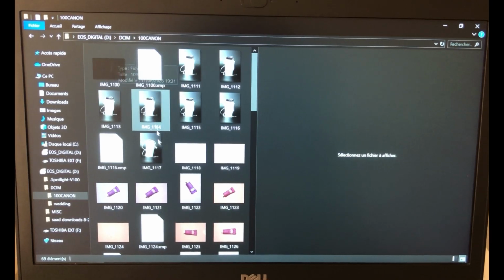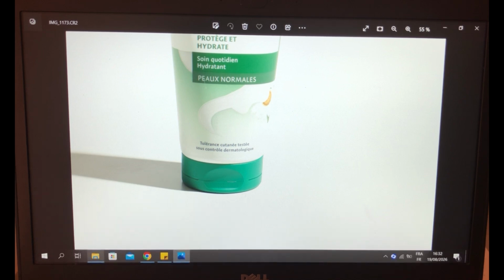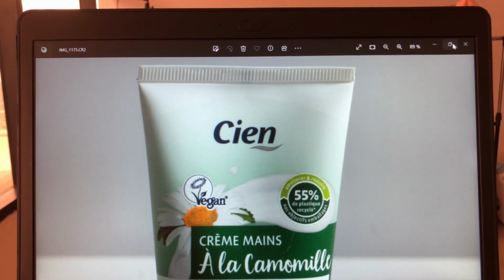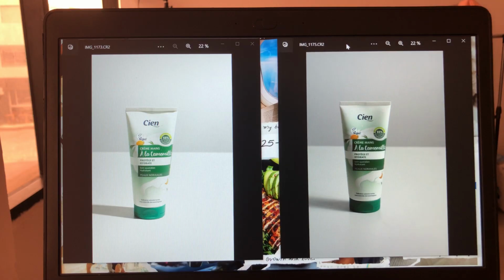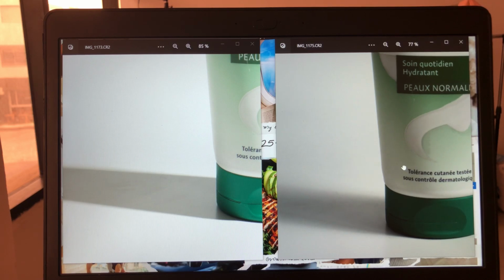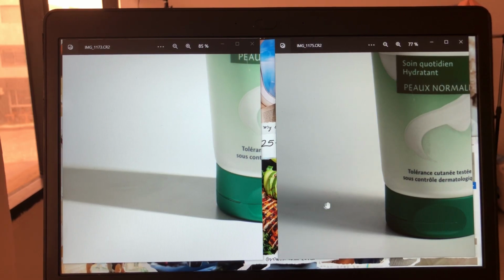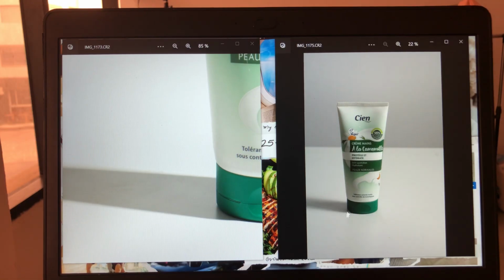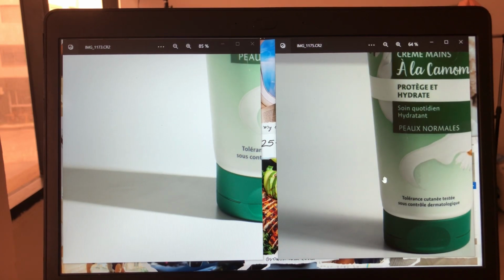Soft light and hard light in product photography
Master the difference between soft and hard lighting in product photography! This beginner-friendly tutorial teaches you how to control shadows, highlight textures, and choose the perfect mood for your product shots.

* Soft Light vs Hard Light: Understand the core differences easily.
* Shadow Control: Learn how light shape changes your product's look.
* Beginner Gear Setup: Use simple diffusers and bare bulbs effectively.